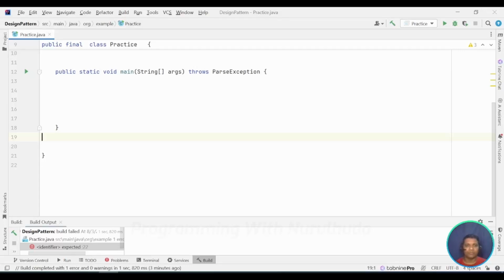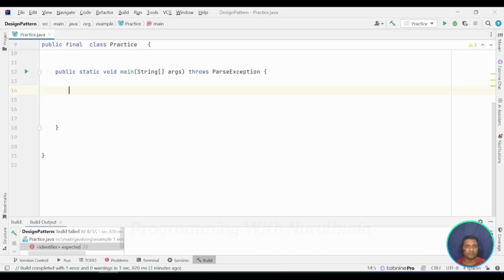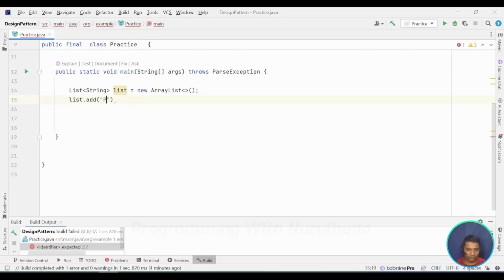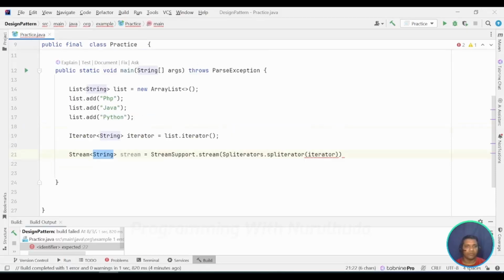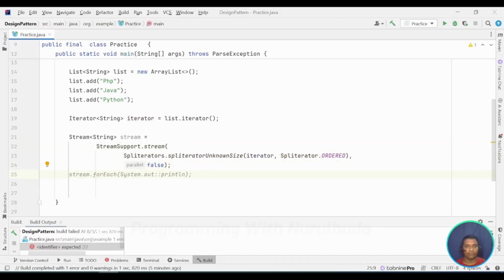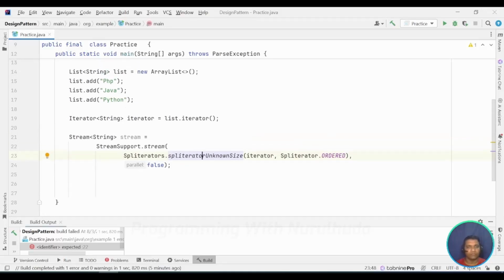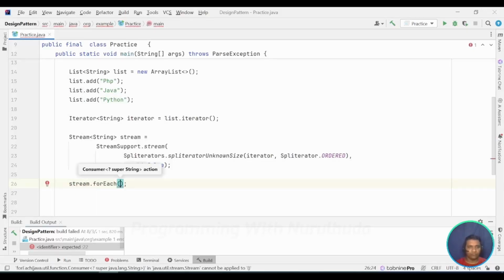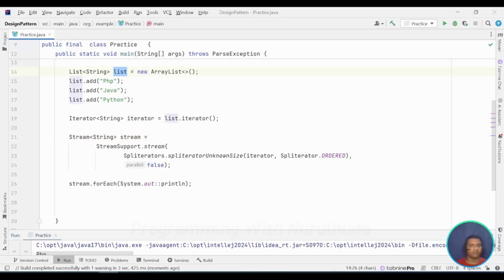How to convert an Iterator to a Stream | Java Programming